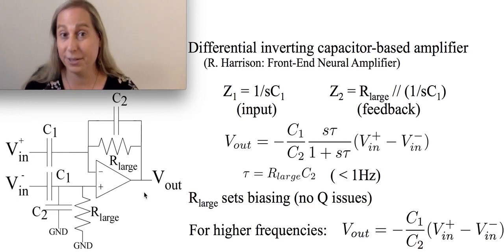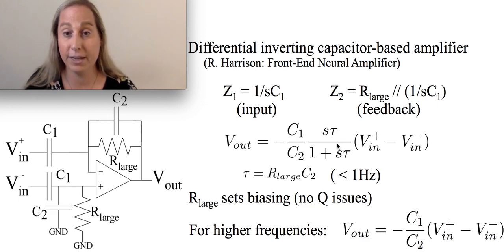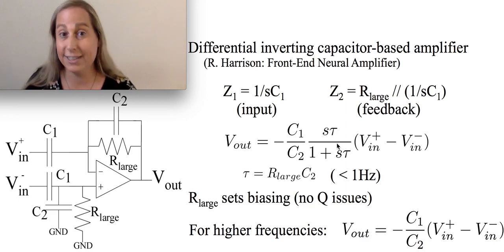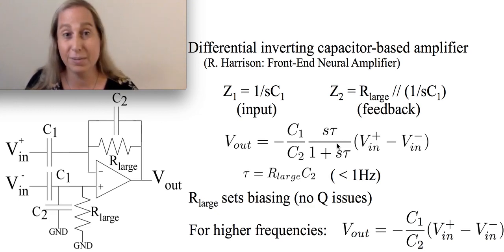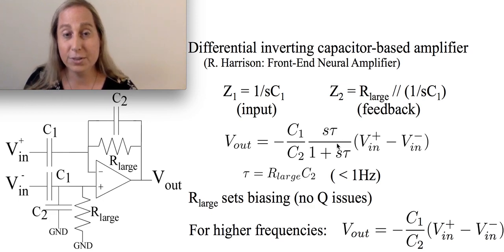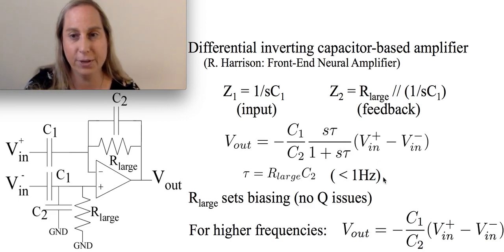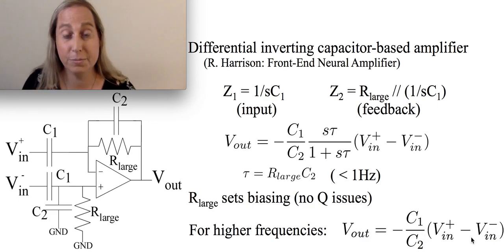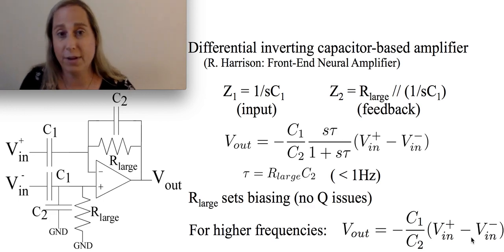Example Capacitor-Resistor Op-Amp Example Circuit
This video discusses an example linear circuit involving capacitive feedback around an op-amp using large resistors to settle the potential charge stored by the capacitor elements.   This particular capacitor circuit example arises from a  circuit for sensing of small voltage, such as the circuit used for measuring neural signals.